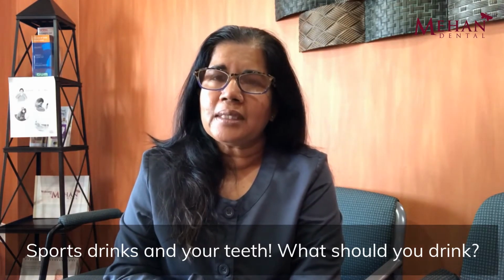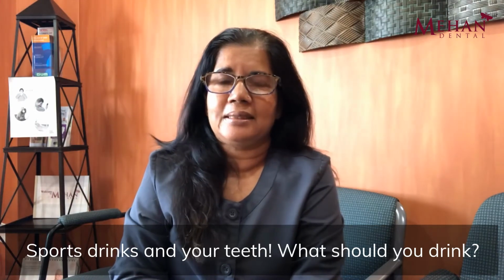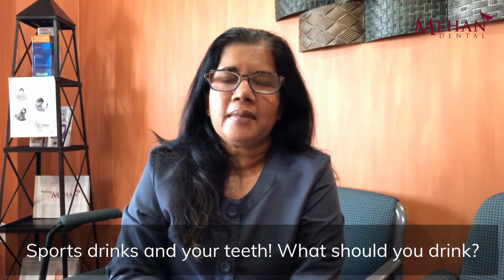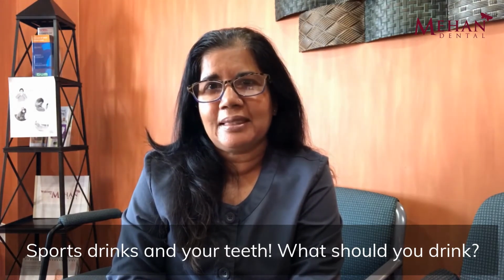Sport Drinks & Your Teeth; What Should You Drink?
Hydration choices
Hi, I’m Dr. Promila Mehan and in this video, I would like to give you some tips on how to choose the right drink to keep you hydrated this summer.
When our teeth are swimming in a liquid bath, the more acid there is in the liquid, the more likely it is that your enamel can dissolve.  We call this acid level a critical pH level and for tooth enamel, the critical ph is 4.5.  And that number, 4.5 is going to be a really important number to remember throughout this video.  So the pH of food or a drink is a measure of how much acid is in that food item.  A pH of 7 is neutral meaning that food or drink does not contain any acid.
So let’s take a closer look at the content of some common choices for drinking water.
Vitamin water
Vitamin Water certainly contains vitamins but what else does it have in it?  The average 20 oz bottle or  can of vitamin water contain up to 32 grams or 8 t of sugar
These drinks also give you a lot of artificial flavours and colours and maybe even caffeine

Flavoured water
These are brands of carbonated water that are infused with natural flavours.  Although they may not have the sugar content, all carbonated beverages get bubbly through the addition of carbon dioxide and carbon dioxide is an acid which means that every carbonated beverage has some degree of an acidic attack on your enamel.  And many of these drinks are flavoured with citrus fruits which means that the water will also contain some citric acid which can also soften your enamel

Sports drinks
What do you think of when you think of a sports drink – a drink loaded in vitamins and nutrients to replenish the body after a good workout.  That is certainly what a sports drink can do for you but there’s a negative side of sports drink that is really overlooked.
They generally have the deadly combo of acid and sugar – not only will it significantly soften the enamel that can lead to erosion over time but the sugar will then also cause cavities.  AND, many sports drinks also can have pretty significantly high caffeine levels and artificial flavours and colours.
Remember when I mentioned at the beginning that the critical pH for enamel is 4.5?
The pH of Red bull is 3.4, Powerade is less than 3  Gatorade rain is 3
A 12-ounce bottle of Gatorade thirst quencher has a whopping 21 g or 6 teaspoons of sugar, a 32 oz bottle has a total of 50g of sugar over 10t of sugar
And energy drinks contain a lot of caffeine.  A 24oz energy drink can have as much as 500mg of caffeine that ‘s the equivalent of 5 C coffee.  A 12 oz can of Red bull has caffeine equivalent to 1.5 cups of coffee.  No wonder Red Bull can give you wings.
So, like coffee, energy drinks can be highly addictive.
Sports drinks were designed to be used during or after 60 minutes of strenuous cardio or aerobic workout.

Soft drinks it’s a well-known fact that pop is bad for our health and for our teeth but we generally perceive sports drinks to be a healthier option.  So let’s compare the two
 The average can of coke has 39g of sugar which is not much more than some sports drinks.  As well as the carbonation and many have caffeine in them.  So, a lot of sports drinks are actually very similar to pop. Remember that critical pH of 4.5 for enamel.   Just remember to enjoy these drinks in moderation which means once a week, rinse with water after finishing your drink
The ph of coke is 2, wine is 2.5

So what is the perfect drink
In Canada, we are so lucky to have access to clean, safe drinking water so why not enjoy more of it.
Water is the best source of hydration, it is free from sweeteners, caffeine, calories and artificial flavours and colours and it’s readily available right in your own home and workplaces

If you want to flavour your water – add sliced cucumbers, strawberries, fresh ginger and you can even try fresh herbs such as mint, sage or lemongrass
The WHO warns that ‘energy drinks may pose danger to public health’ and the American academy of pediatrics advises against children consuming energy drinks.

Here are a few more pH levels
Lemon juice has a ph of 2, battery acid has a ph of 1.0
Orange juice pH is less than 4
Sprite and mountain dew has a pH of 3.3 with about 10-12 t sugar per can

Just remember to use these drinks when appropriate and in moderation.  And always wait a half an hour before brushing to give your saliva a chance to remineralize the enamel.

Have a fun summer, stay active and drink plenty of water.
Oh, and btw, the pH of water?  7!

Dr. Promila Mehan
350 Conestoga Blvd. Unit B16, Cambridge, ON